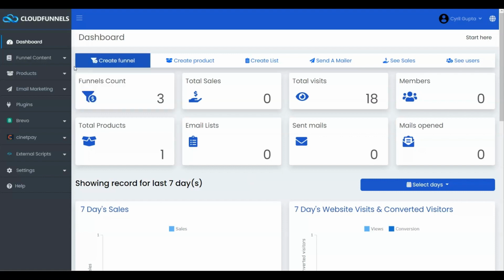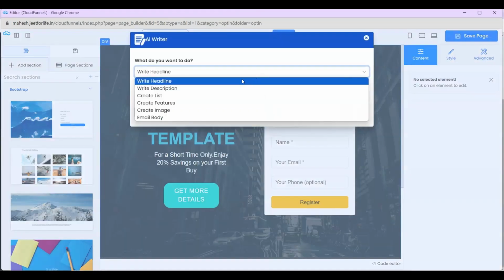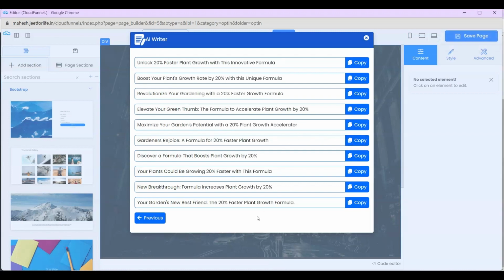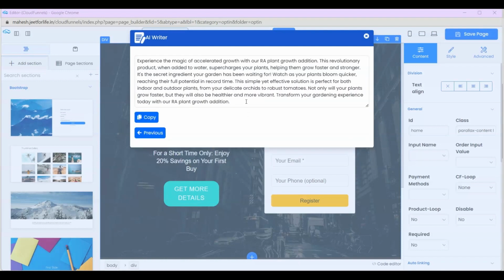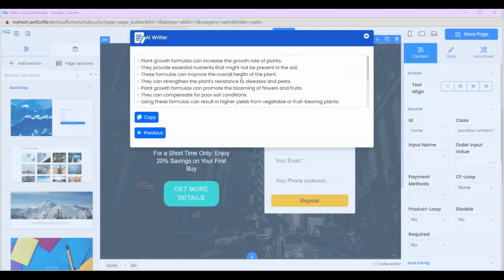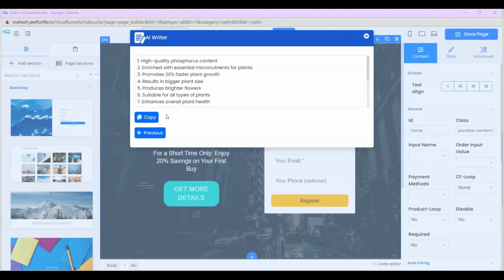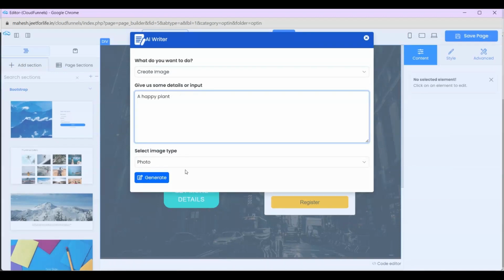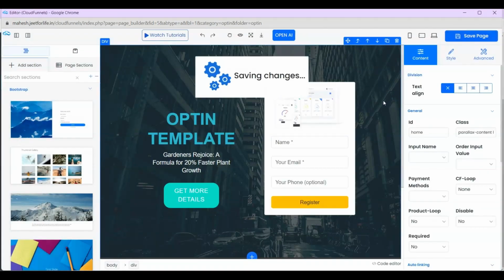How to use the AI editor in CloudFunnels